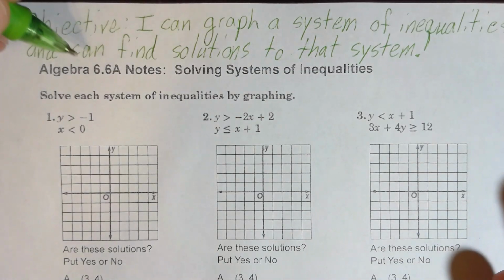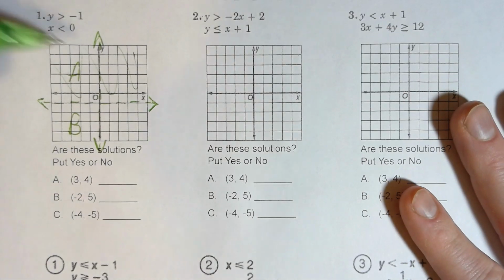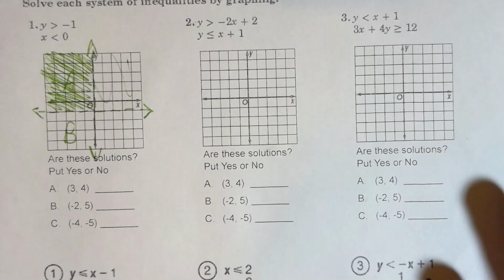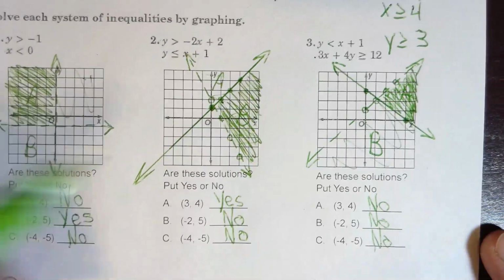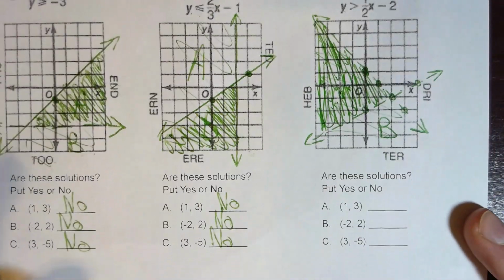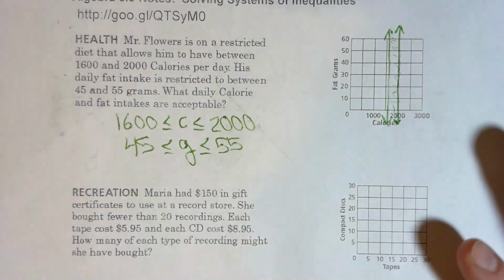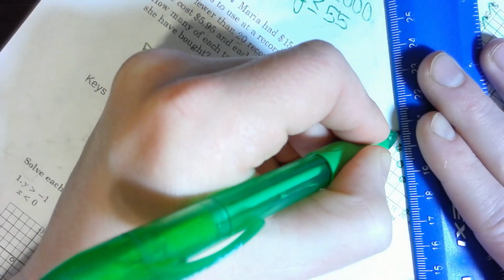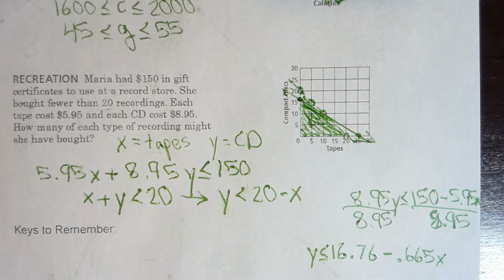Systems of Linear Inequalities